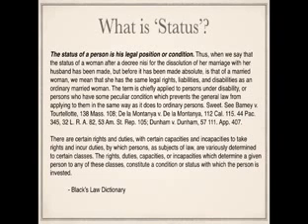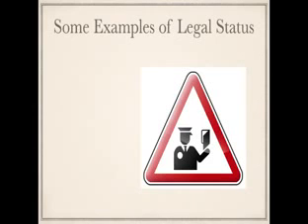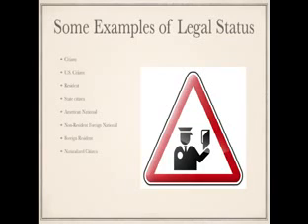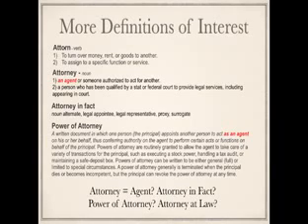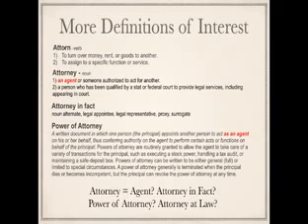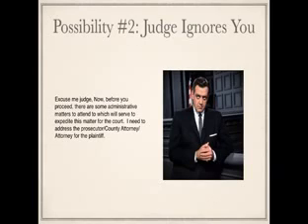Status. Standing & Agency. Admiralty(blacksLaw)=Fraud